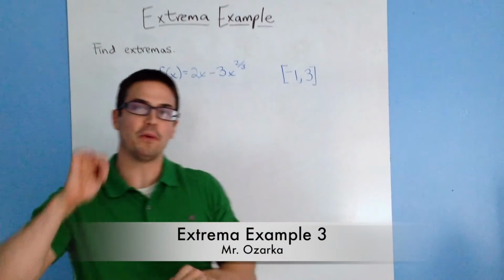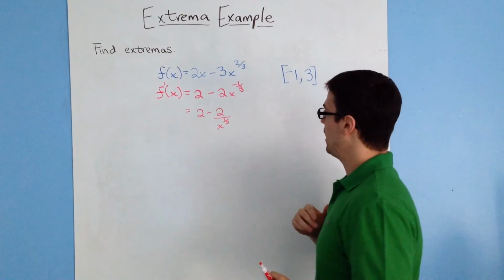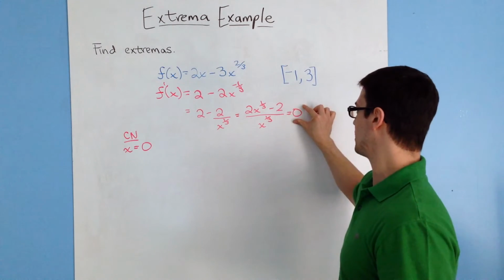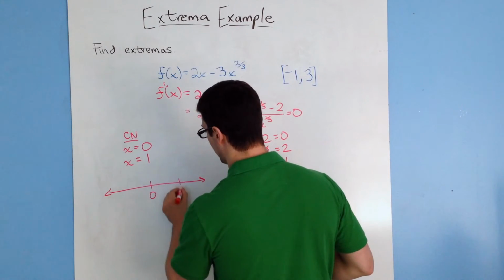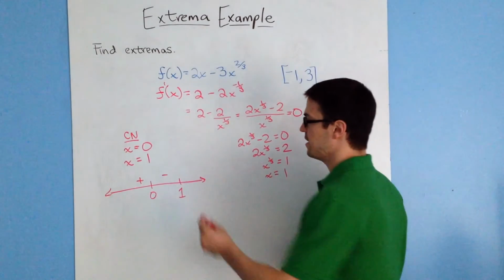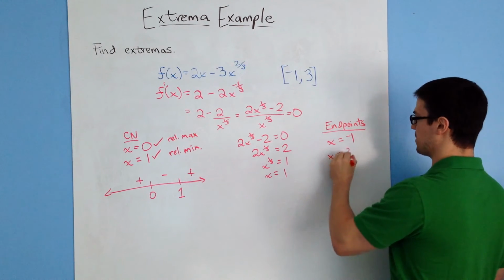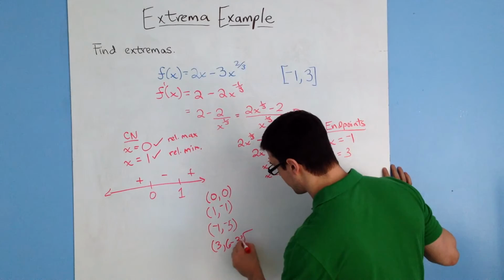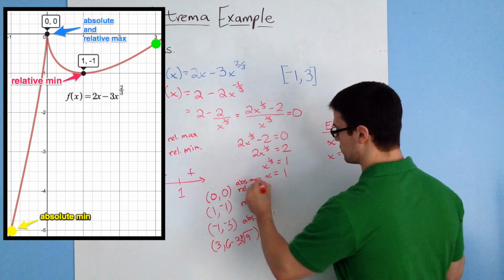Extrema (example problem 3 of 4)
Brief tutorial on finding extrema using examples.